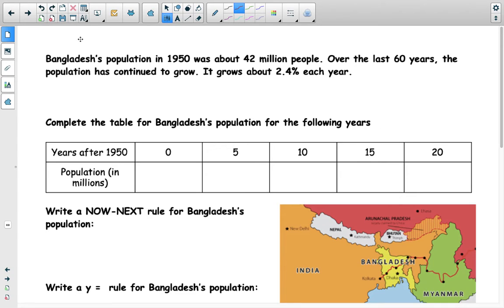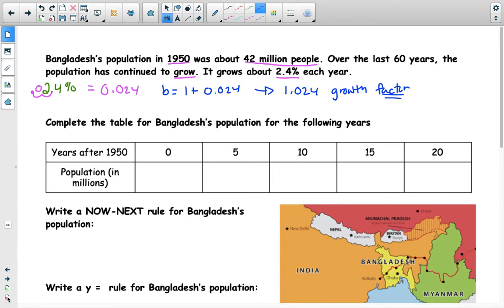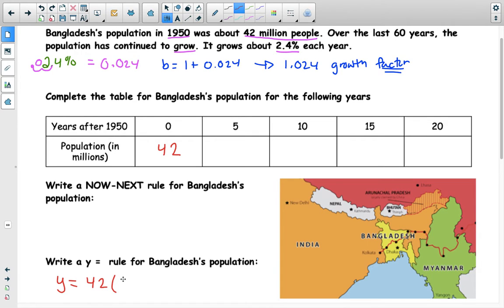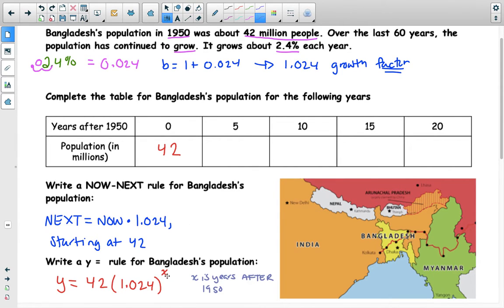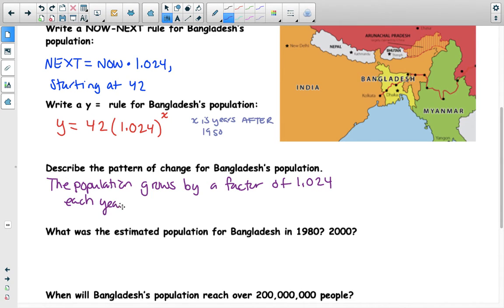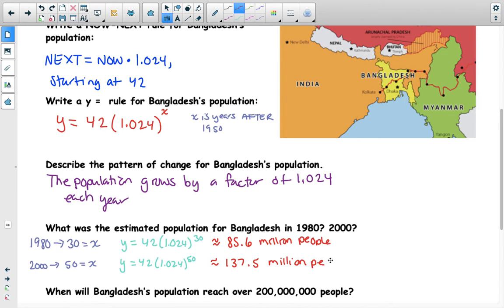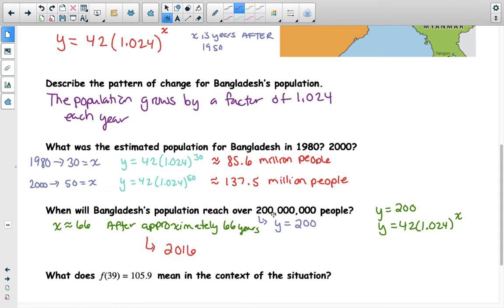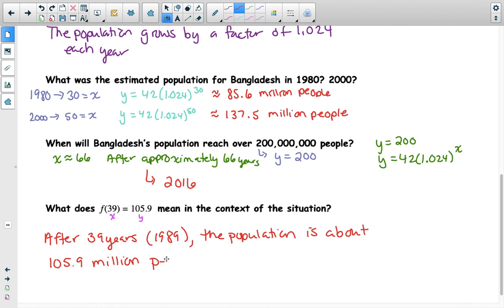m1 Modeling Exponentials 3